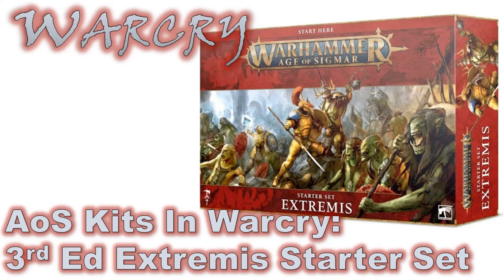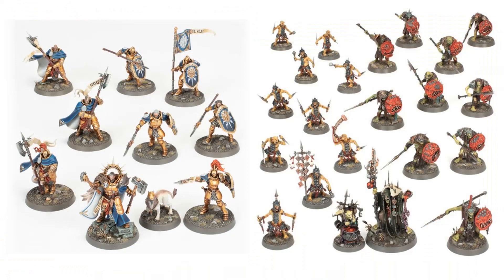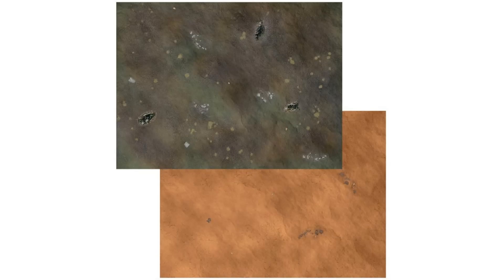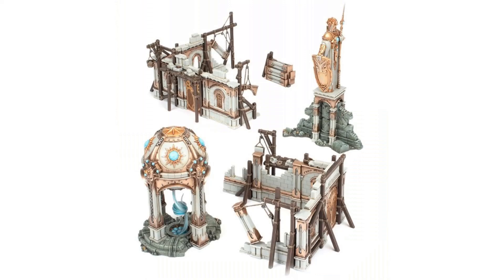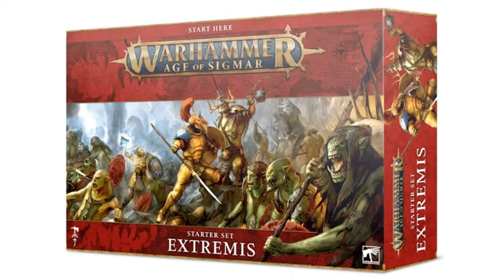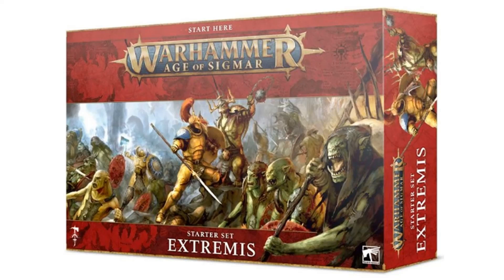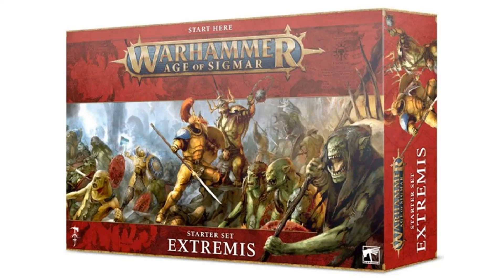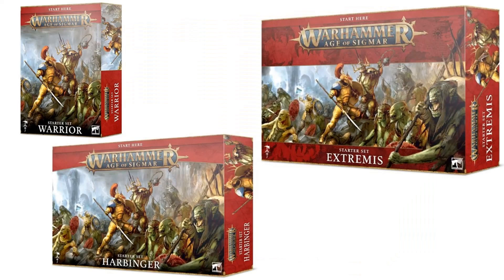AoS Kits in Warcry: AoS 3rd Ed Extremis Starter Set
Warcry – Age of Sigmar Kit Review
I take a look at an Age of Sigmar model kit and review it in the context of using it in Warcry, looking at which fighters you can make, which rule books you will need and whether or not I think it is good value for money.
“Extremis” Age of Sigmar 3rd Edition Starter Set